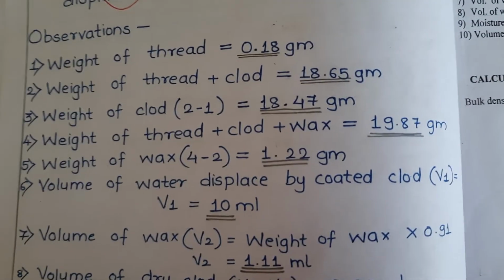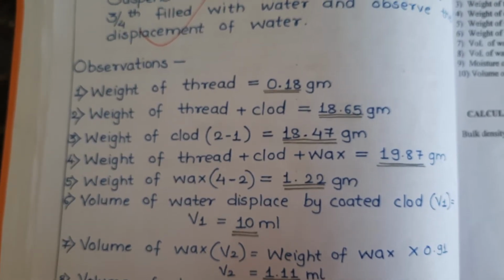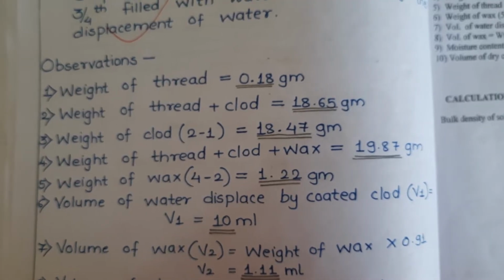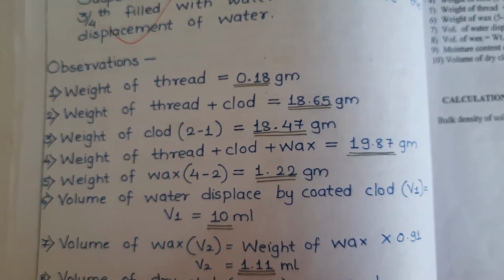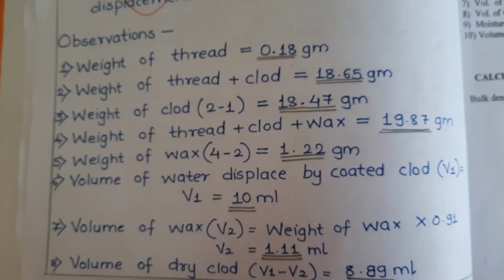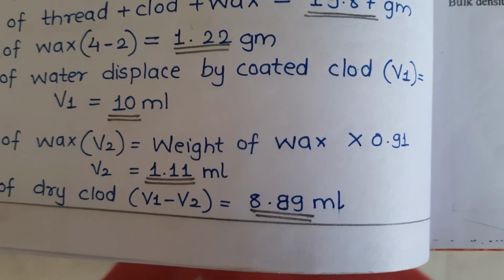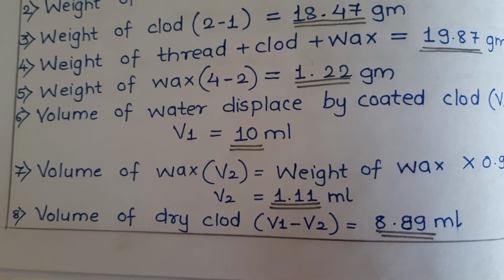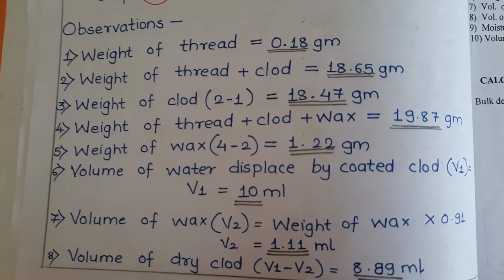SSAC-111, Practical - Determination of Bulk density of soil